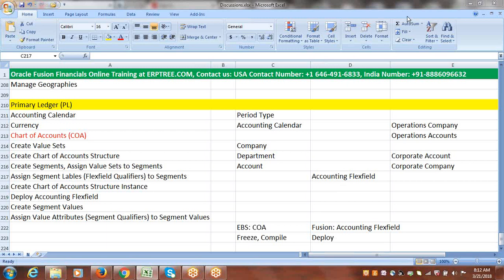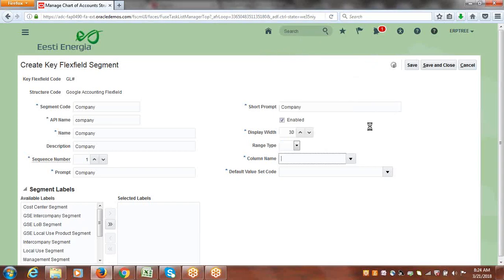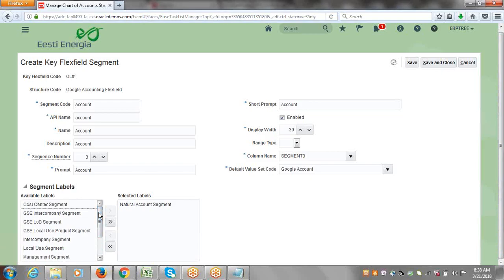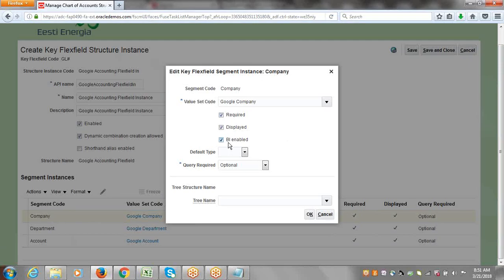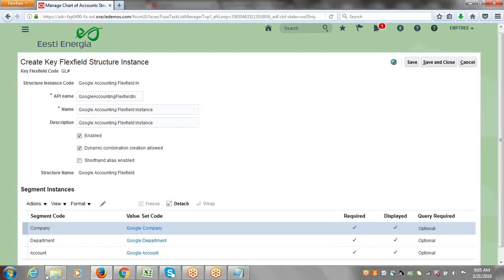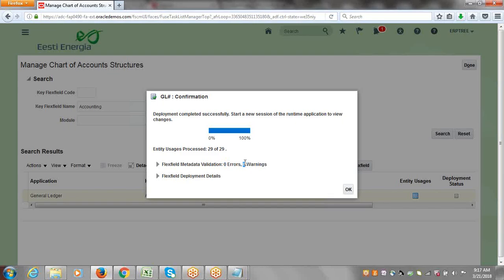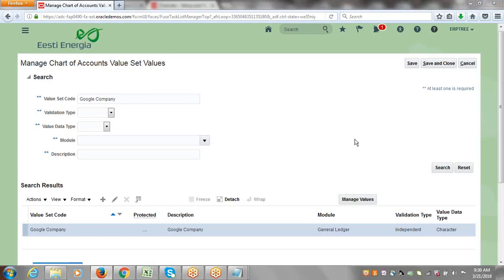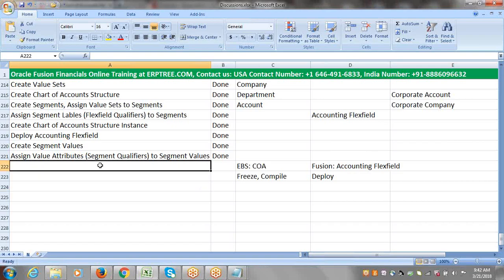10th Session ChartOfAccounts 2018 03 21